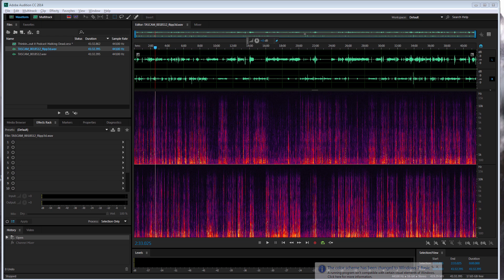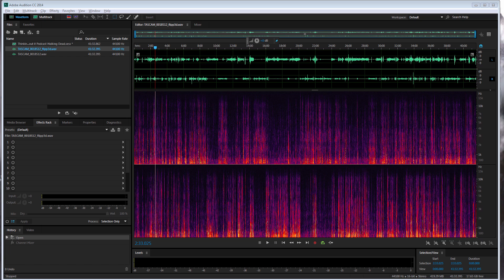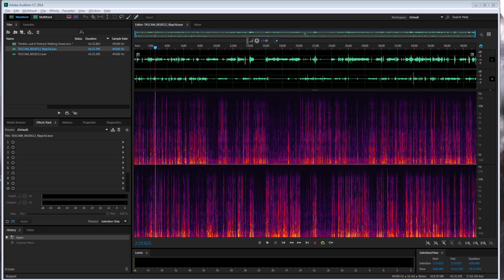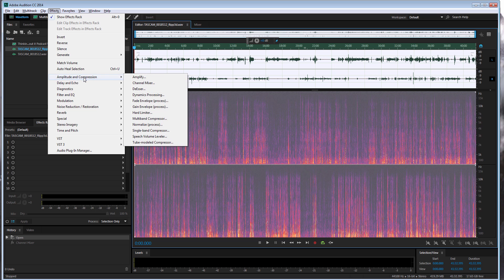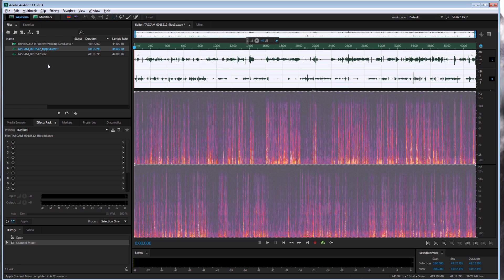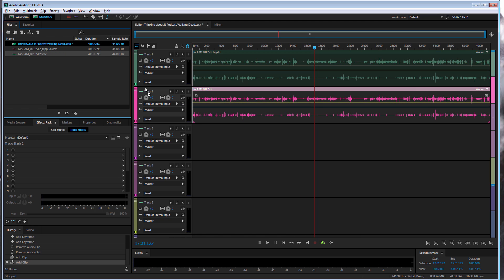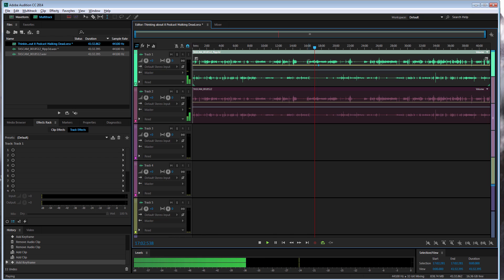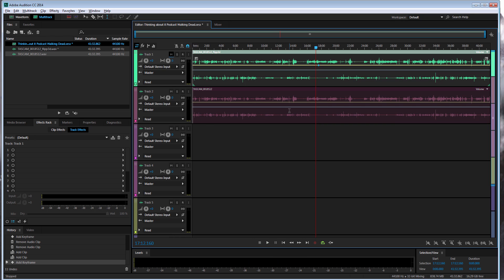Adobe Audition how to flip swap audio tracks left and right